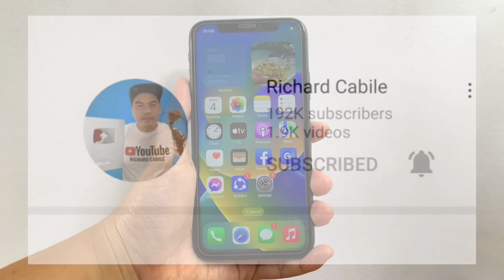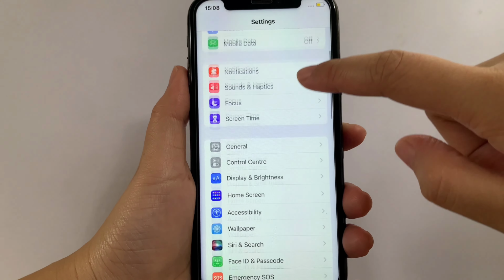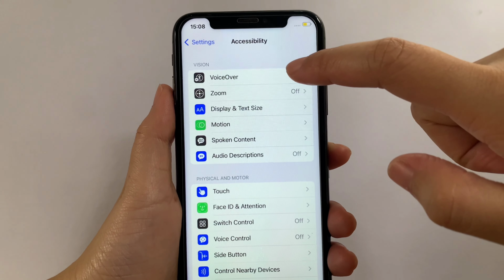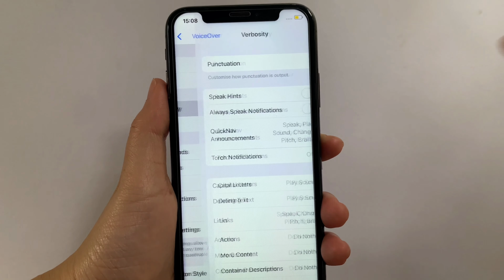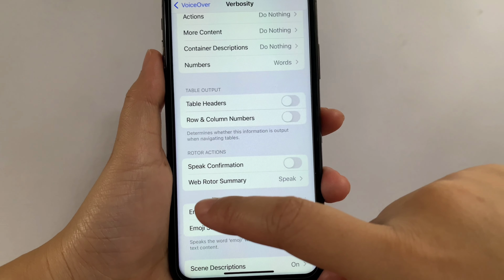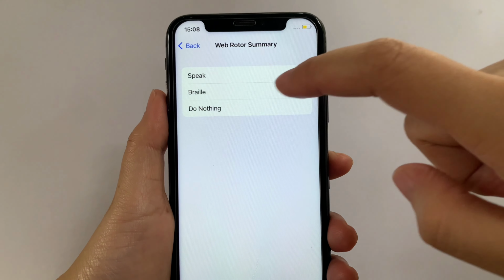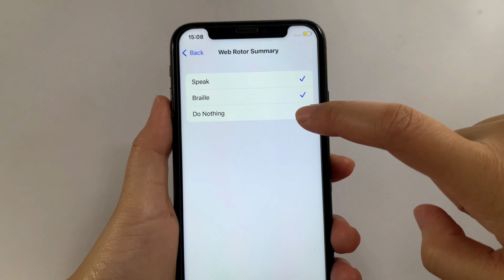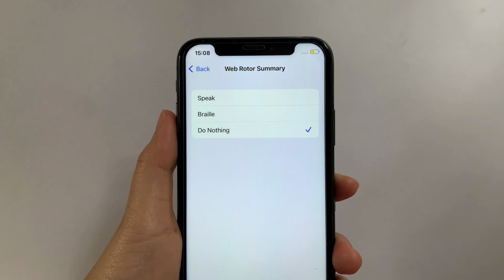How to change web rotor summary in voice over on iPhone X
Do you want to change web rotor summary in voice over on iPhone X mobile phone.

Thanks...